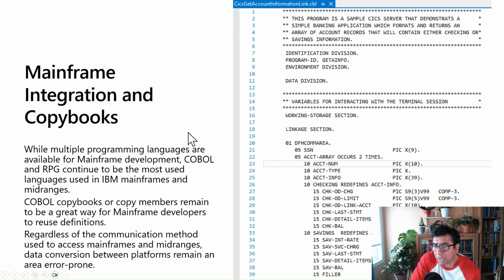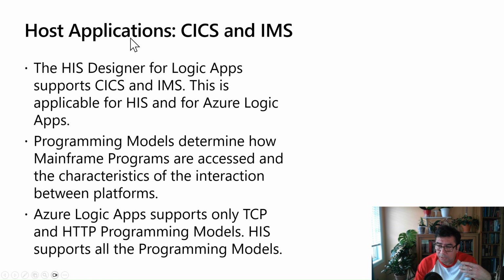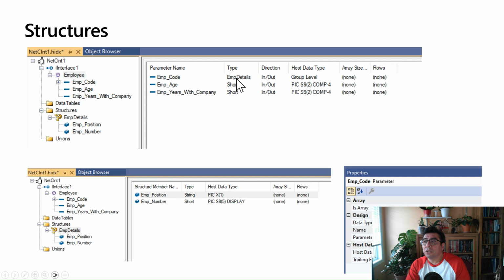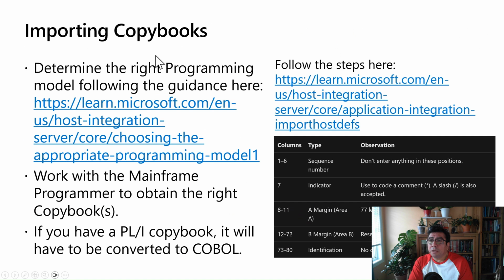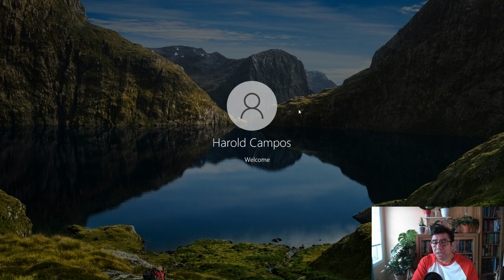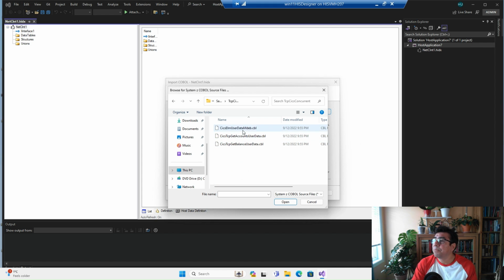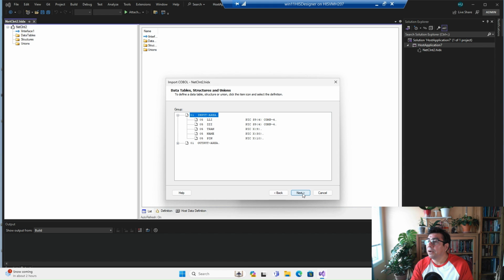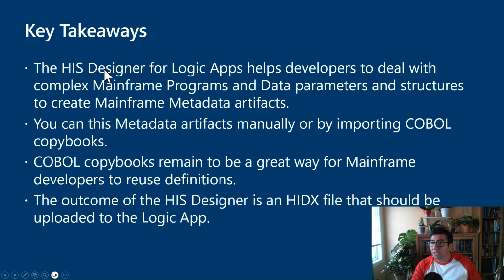12- Integrating COBOL and RPG Programs with Visual Studio and Logic Apps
HIDX - Mainframe Programs and Logic Apps - COBOL - RPG - PL/1 - Mainframe Metadata - IBM Mainframe Integration - Azure Cloud - Hybrid Architectures - Software Engineering - Azure Logic Apps - Azure Integration - Product Management - SNA - BizTalk - Host Integration Server- iPaaS

To create mainframe and midrange system metadata artifacts for Azure Logic Apps, you can use the Host Integration Server (HIS) Designer for Logic Apps. This tool works with Microsoft Visual Studio and provides a graphical user interface for you to create, view, edit, and map metadata objects to mainframe artifacts. Azure Logic Apps uses these maps to mirror COBOL, PL/1 or RPG programs and host files data in mainframes and midrange systems.